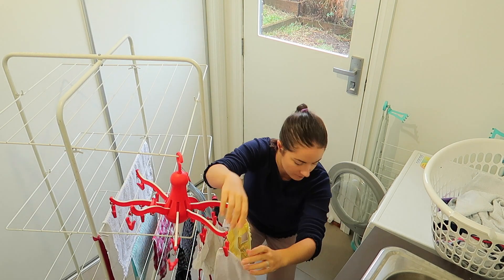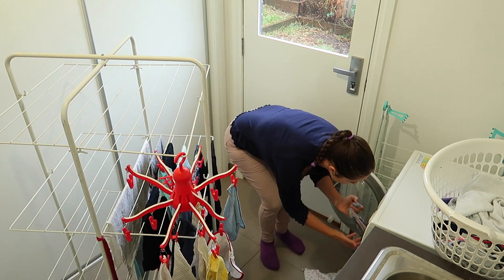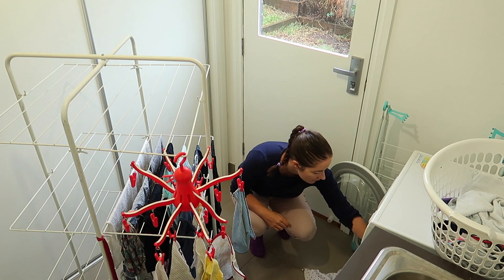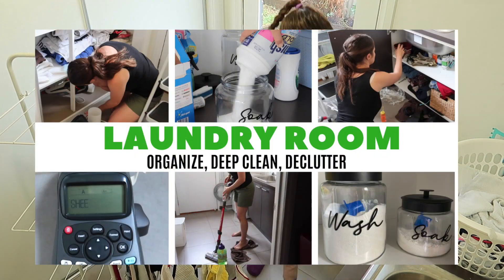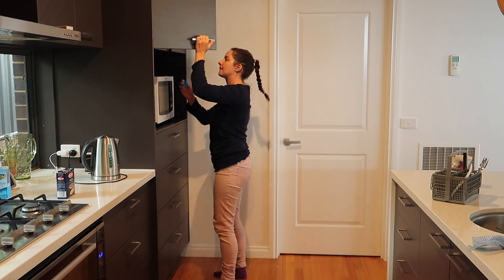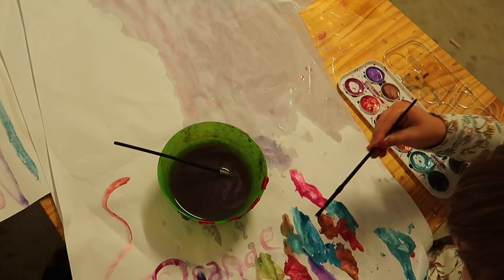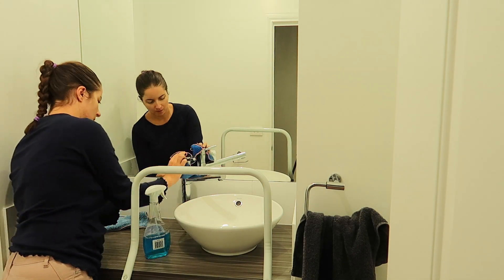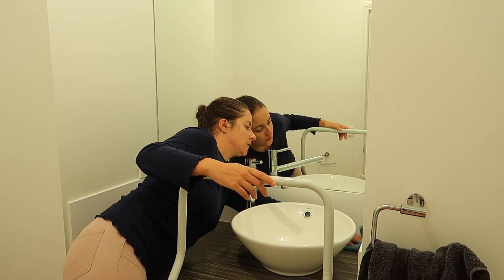RELAXING SPEED CLEAN | 10 MINUTE INSTANT CLEANING MOTIVATION | ALL DAY CLEAN WITH ME 2020 AUSTRALIA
Here is a relaxing speed clean for 10 minute INSTANT cleaning motivation for an all day clean with me 2020 Australia // Today I have a quick 10 minute cleaning video to inspire an all day cleaning session at your home. Because we are all in this together! Anyone else feel like they clean the high chair all day? So hope you find the cleaning music relaxing during this speed clean.
Raise your hand below in the comments!
Thanks heaps for watching!
Ali
 (Happy-go-lucky Mum from Australia)